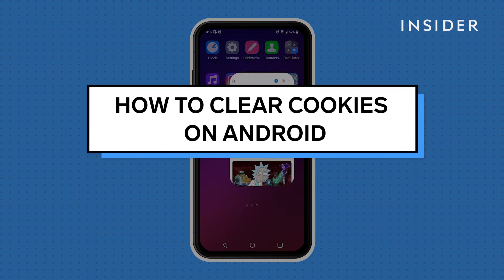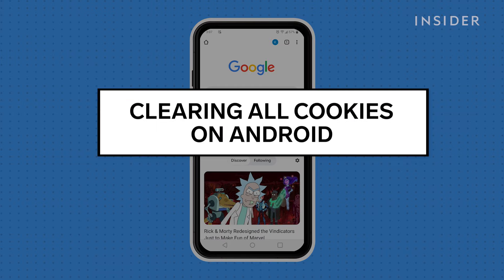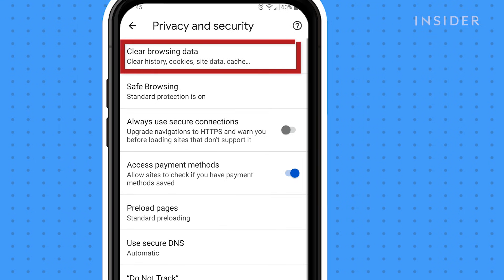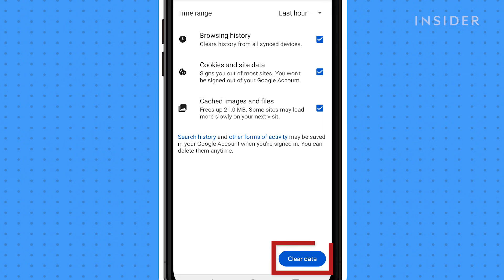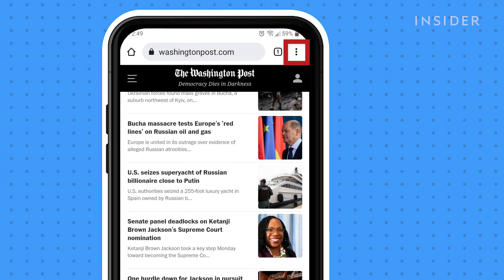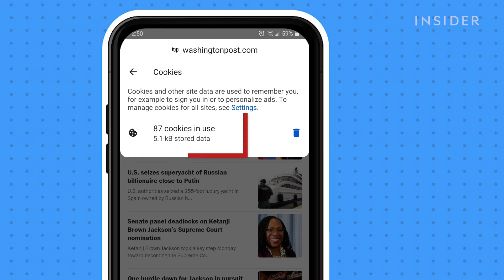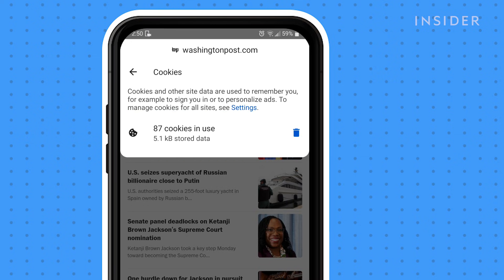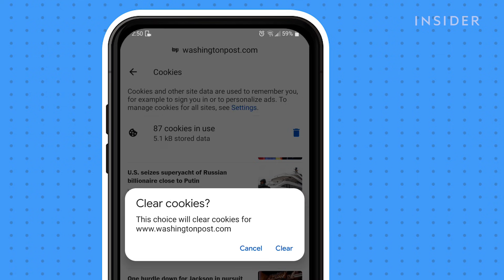How To Clear Cookies On Android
0:00 Intro
0:15 Deleting cookies from a browser
0:32 Deleting cookies from a single website

In this video we will show you how to clear your cookies on your Android device to free up space and increase phone speeds.